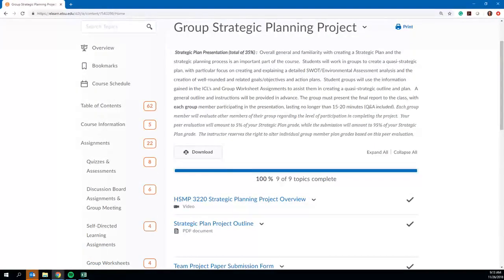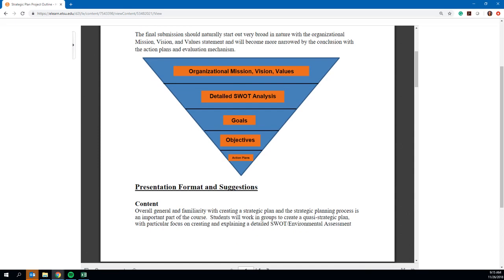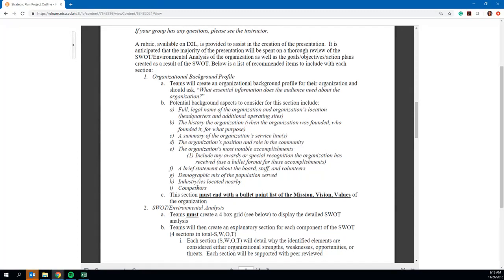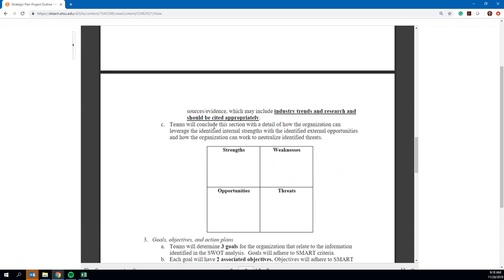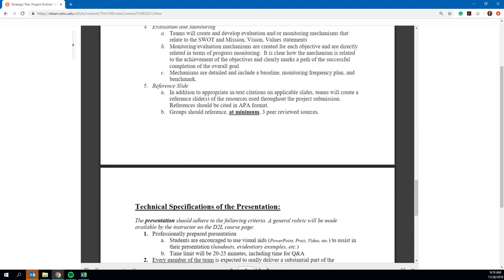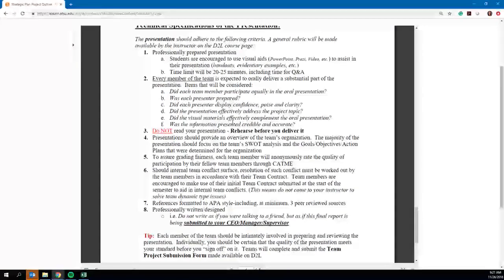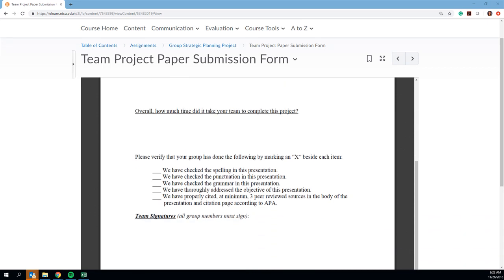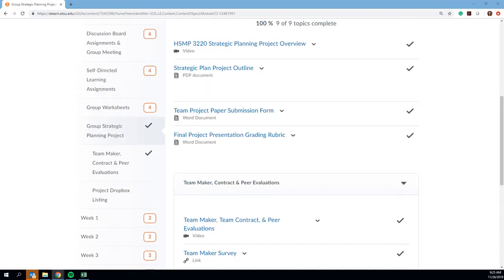Group Project Overview